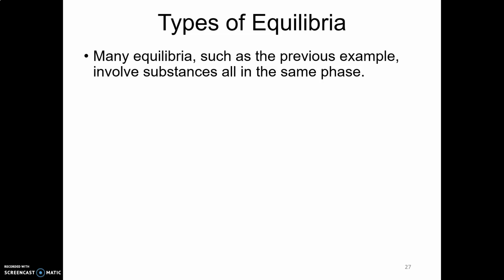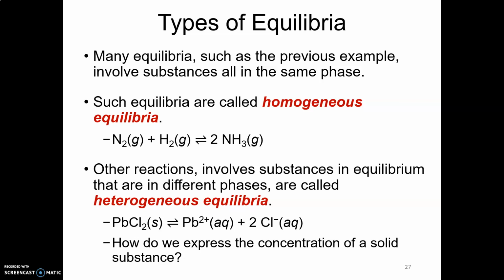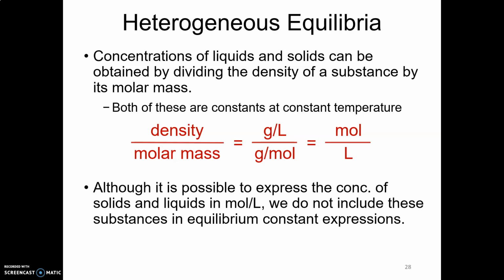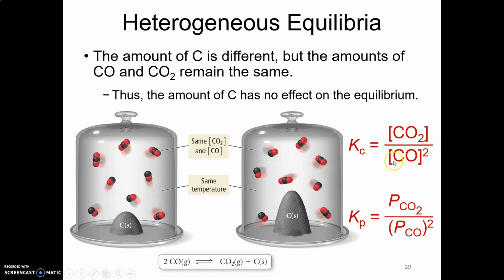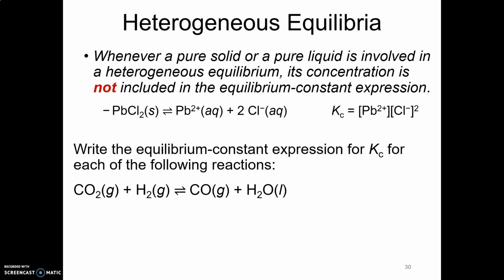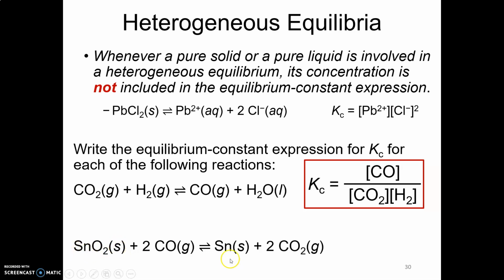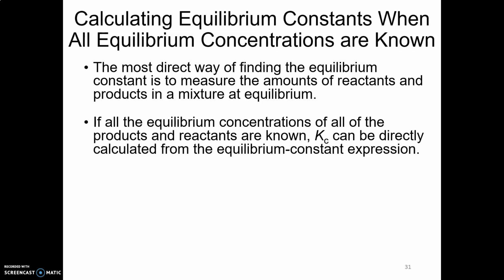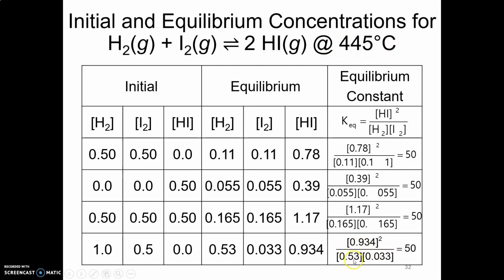chem I - 3/25 video 1